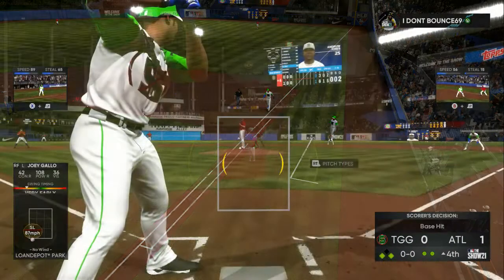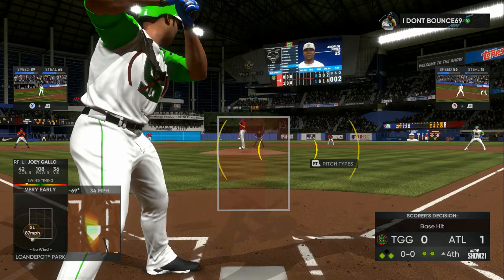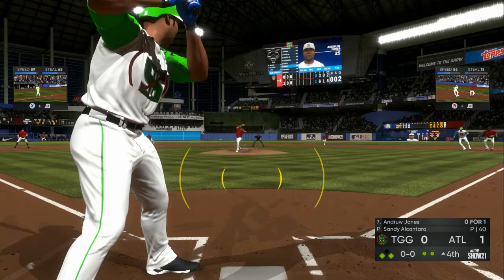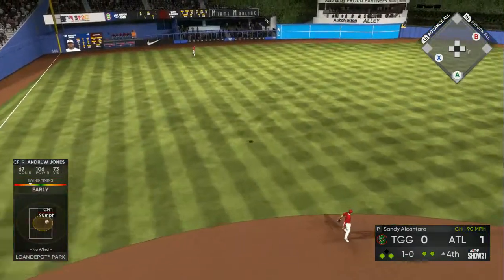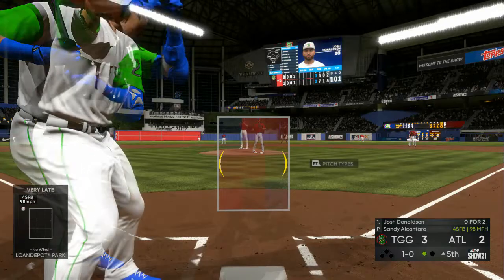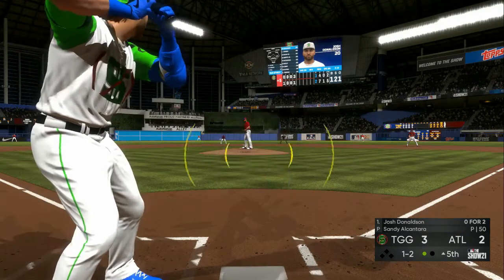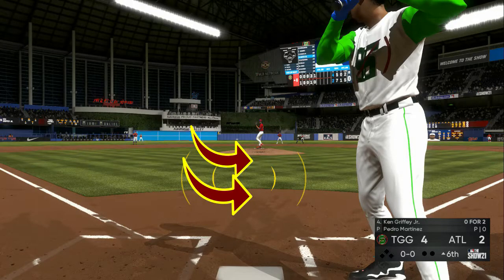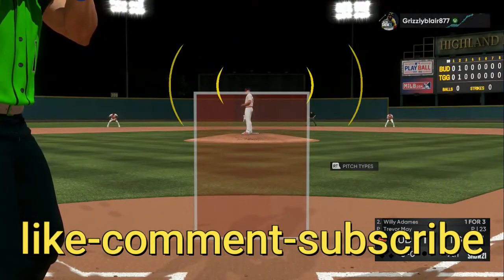Hit more homeruns overnight! Mlb the show 21 hitting tips (tutorial)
Whether It Be Gameplays, Tips, News, Pack Openings, Ranked Seasons, How To Earn XP, Making Stubs, NO MONEY SPENT, MLB The Show Challenges, CARD REVIEWS, Player Debuts, Battle Royale, NO MONEY SPENT TIPS, MLB 21 Reviews, etc... haha... It's All Here. MLBTheShow21​ DiamondDynasty​